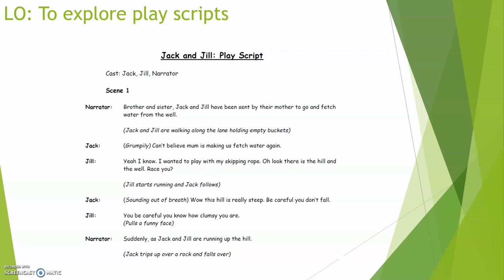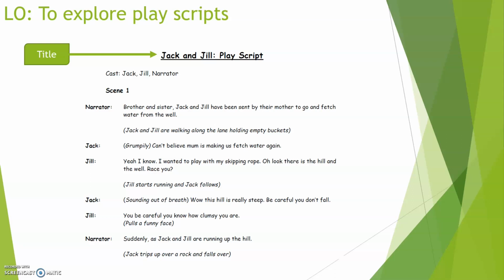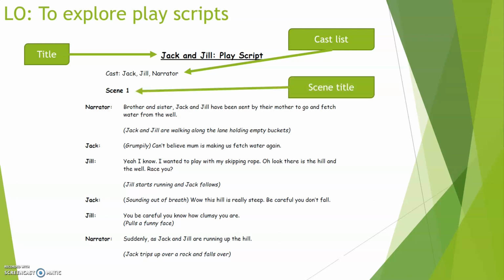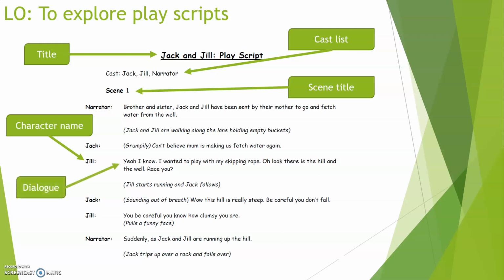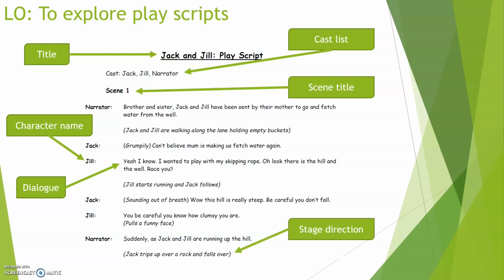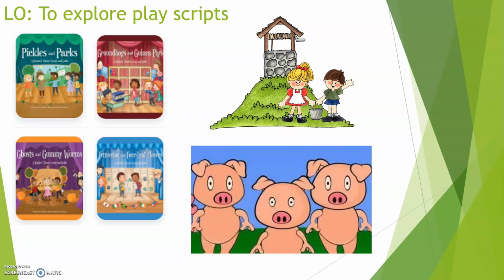LO: To explore Play Scripts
In this video we explore the main features of play scripts